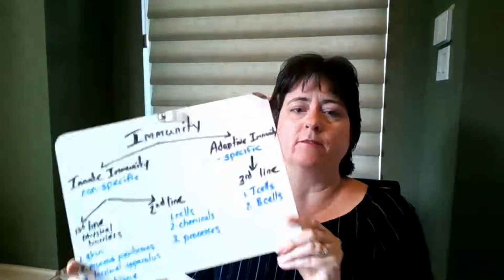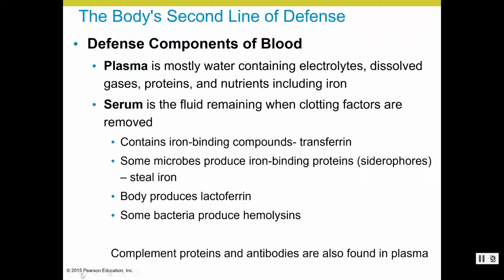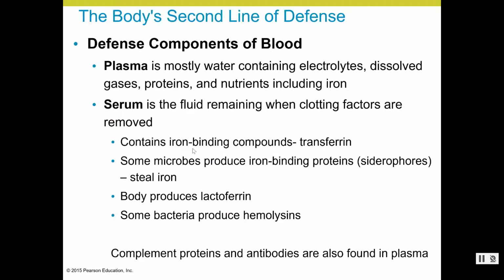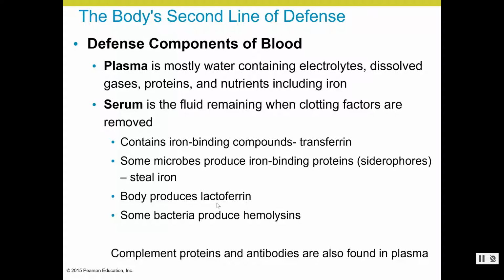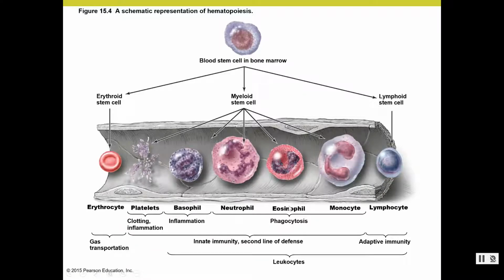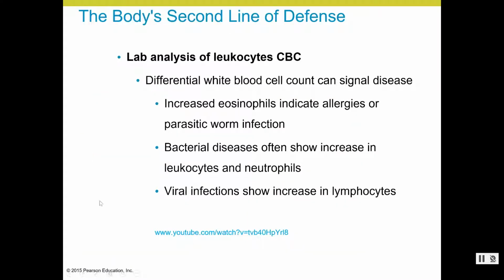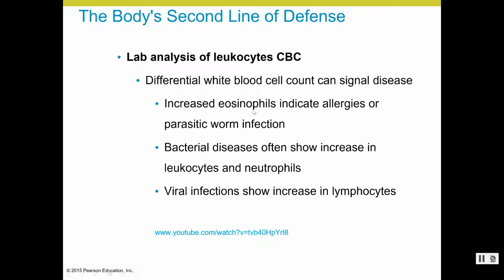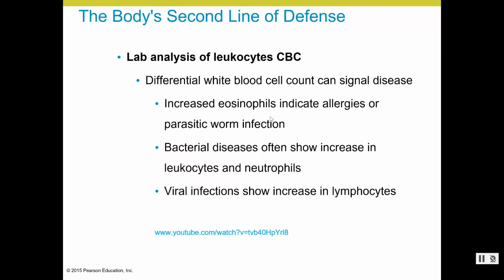Ch12 Blood Cells